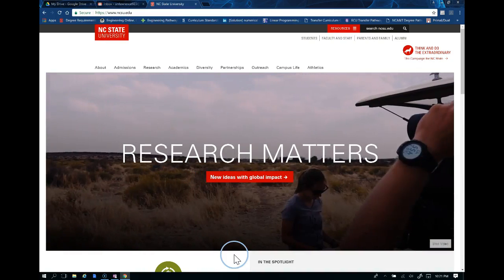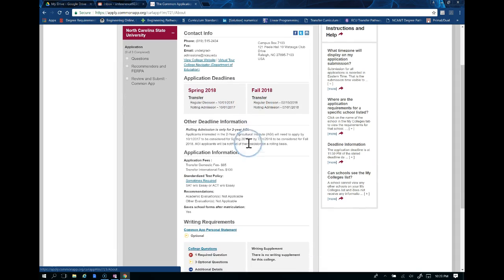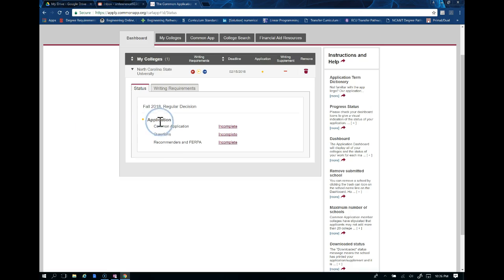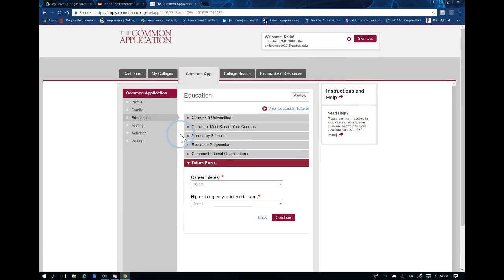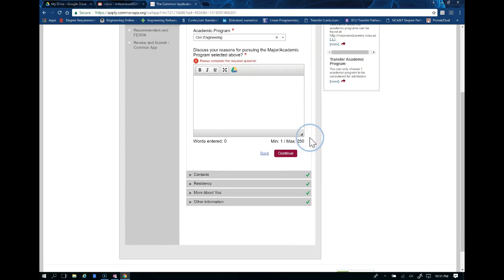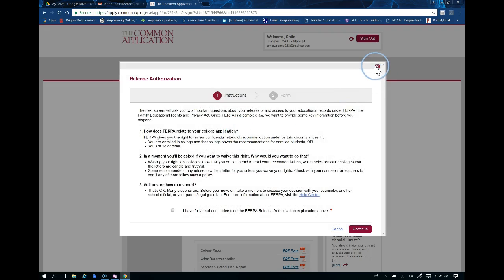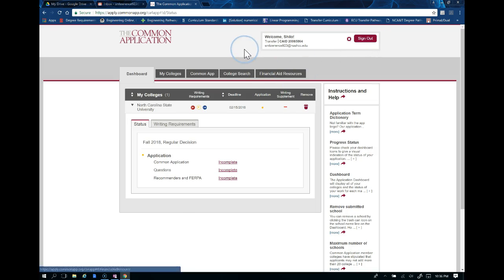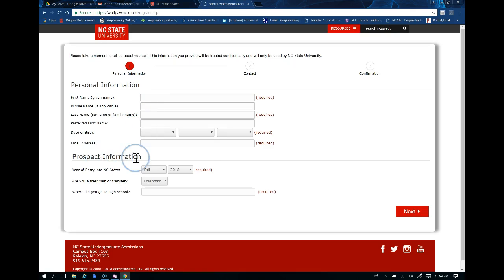NCSU Common App